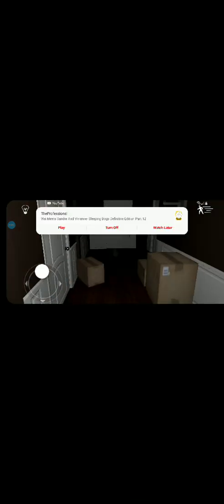Emily wants to play part 2 night 2